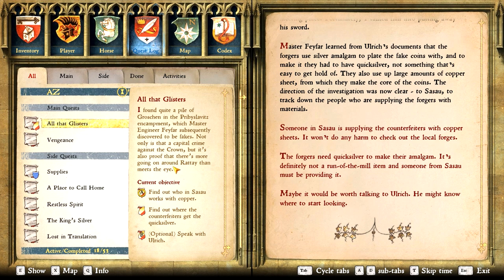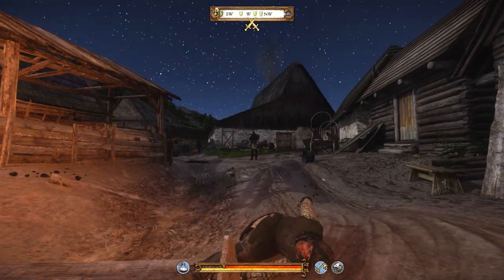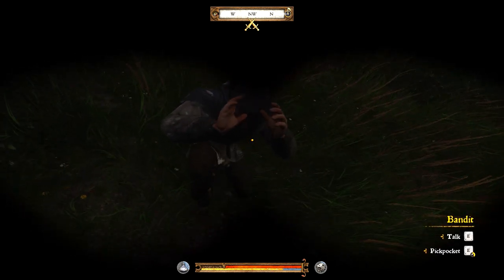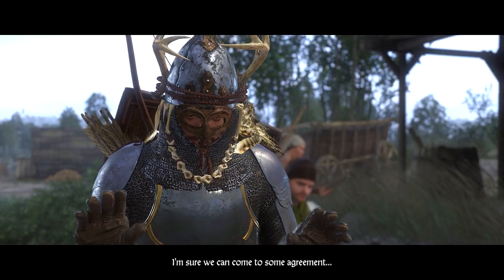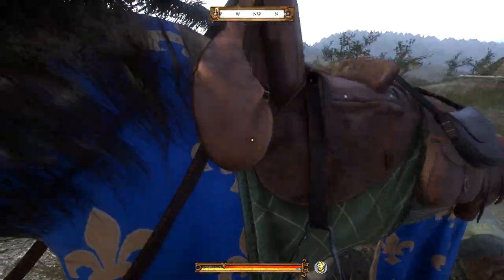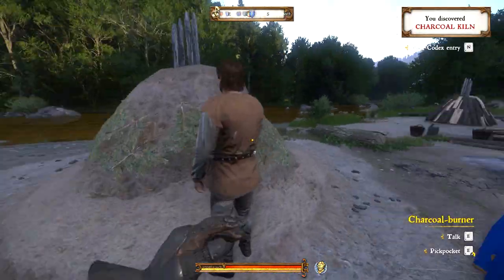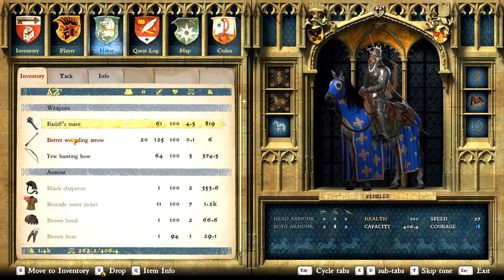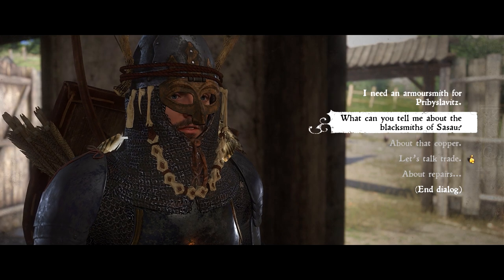Silver Thieves [#66] Kingdom Come Deliverance with HybridPanda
👕 Panda Merch More stuff below!

The Panda Box
BRIGHTON
BN50 8LJ

🤗 Links
🎵 Outro Song ~ Modest Intentions - Broken Element

Hi guys I see you at the bottom of my description. Every view every like every sub is massively appreciated, I have been through years of this channel being stagnant and it feels amazing to be doing well. I can't thank you enough for chilling with me and joining me on this adventure!